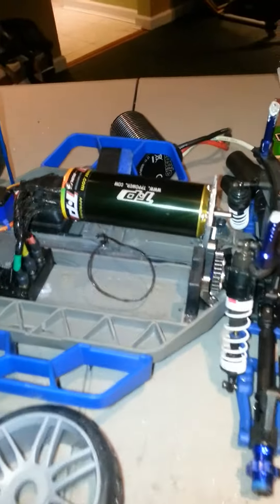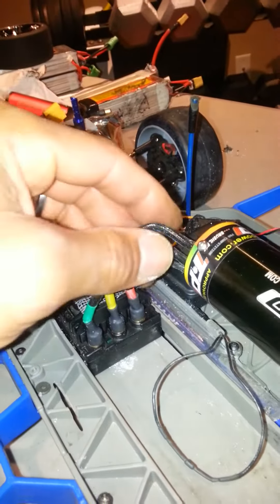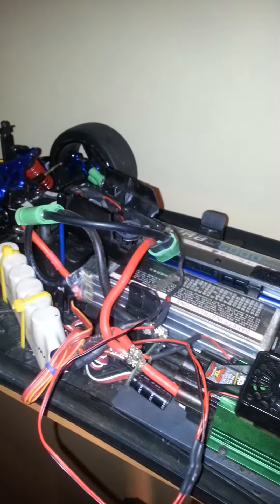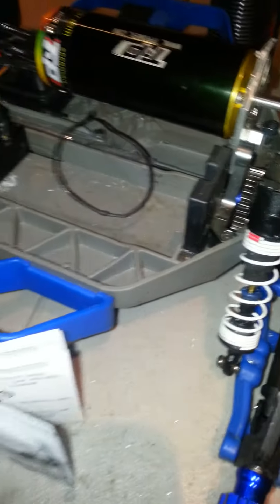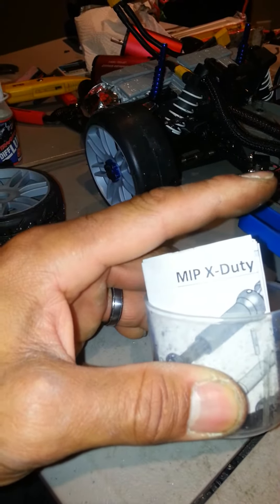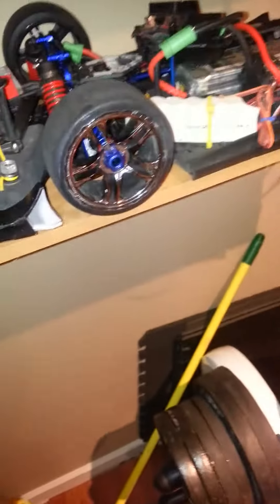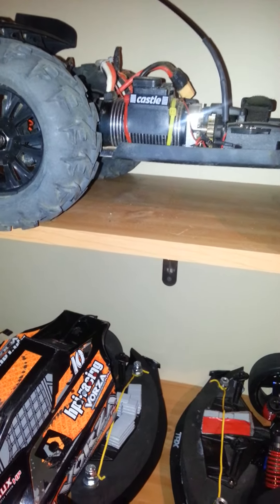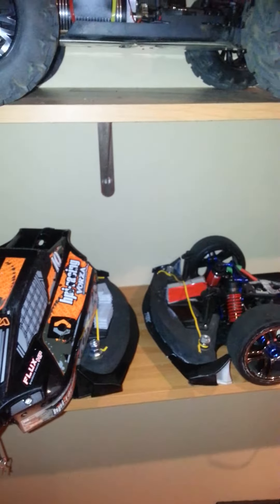Xo1 work shop Joe Strickland update.